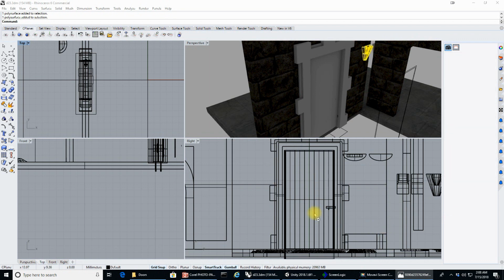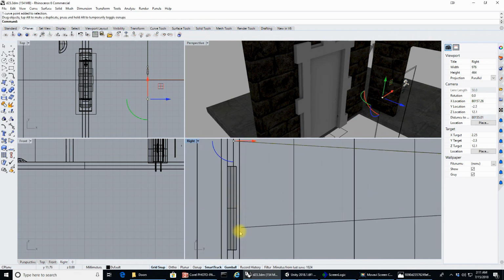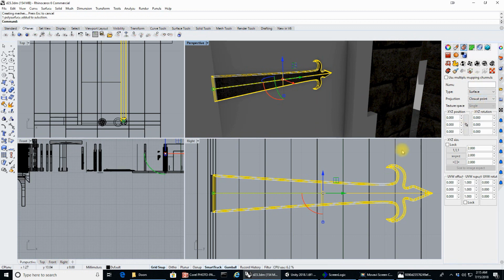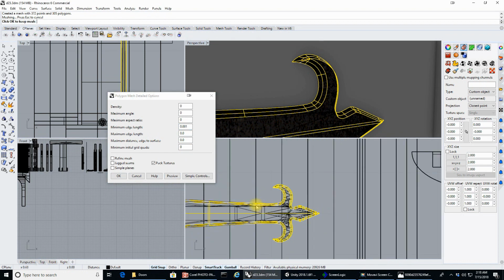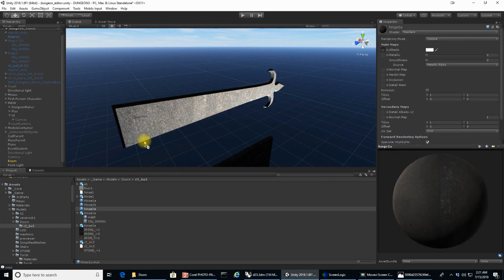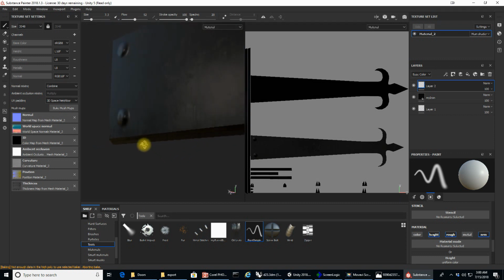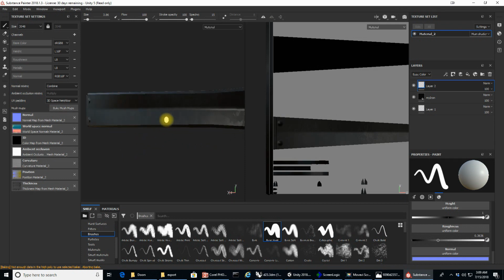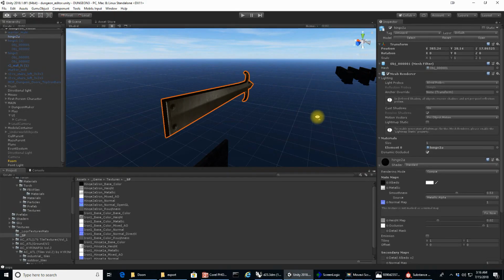3D Modeling and PBR Textures for Unity3D using Rhino and Substance Painter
From start to finish how I make a 3D Model for Unity using just Rhino and Substance painter. Autodesk can go to hell.